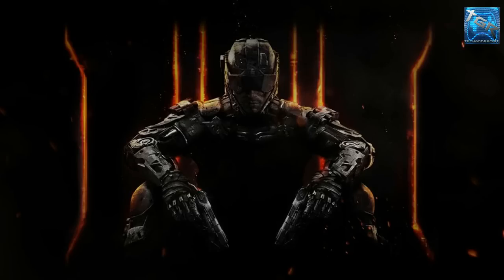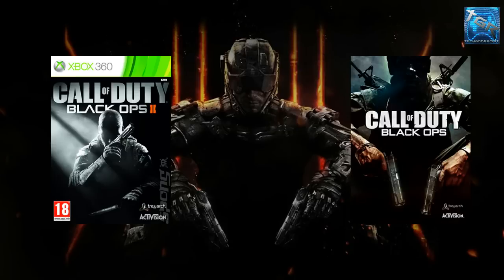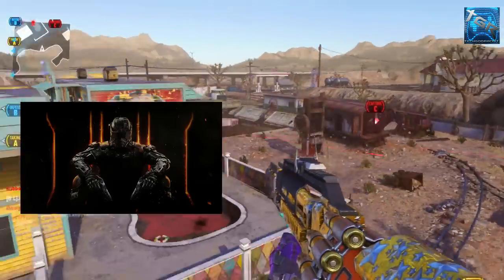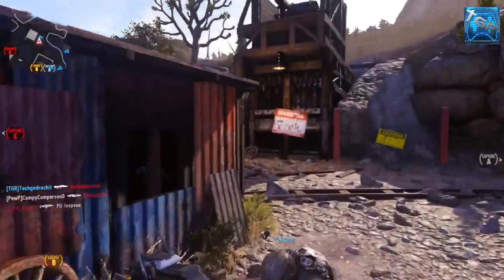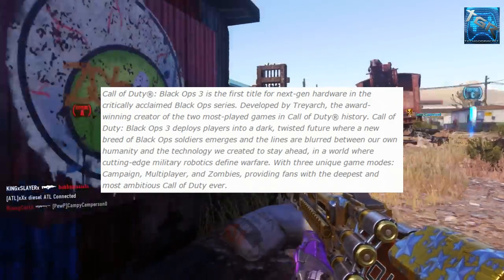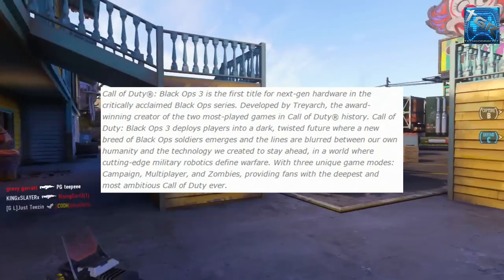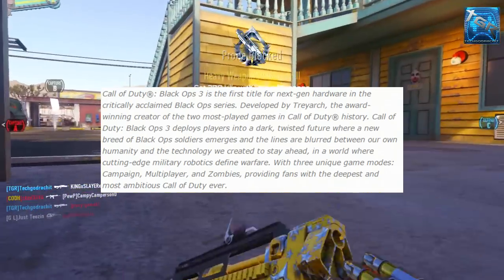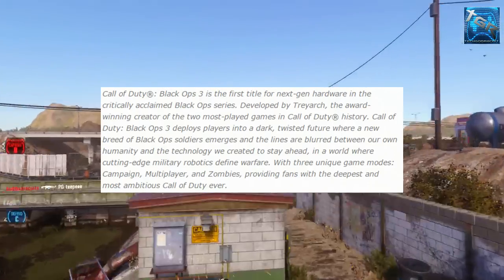Black ops 3 Box Art Leaked | Game Description | Exo Suits? | Future Setting Confirmed!?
The box art for Black ops 3 is Leaked and so is the game description.. This pretty much confirms a future setting for this game although I still feel that there might be some World War References in the campaign.